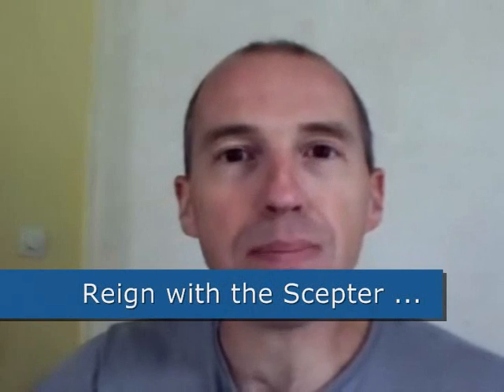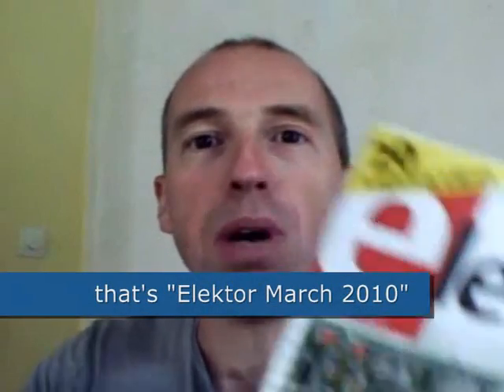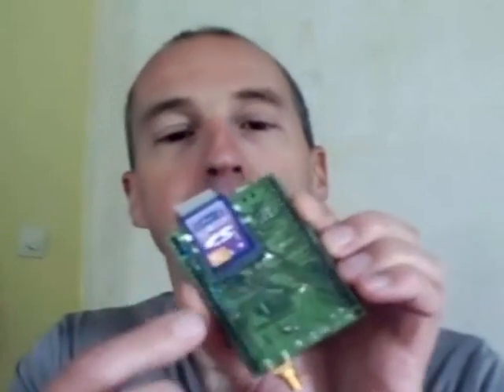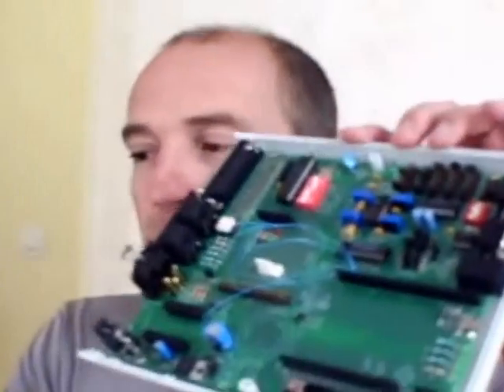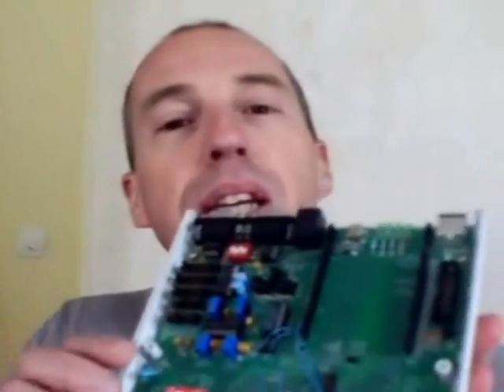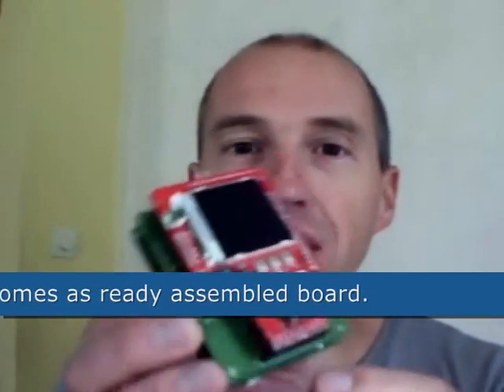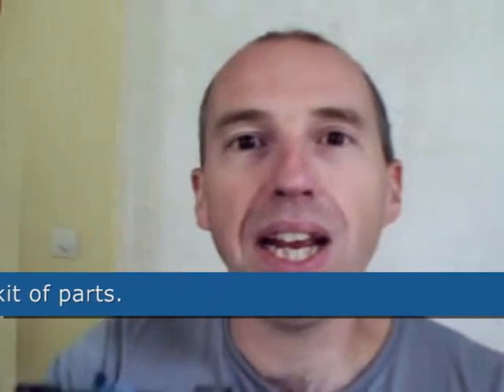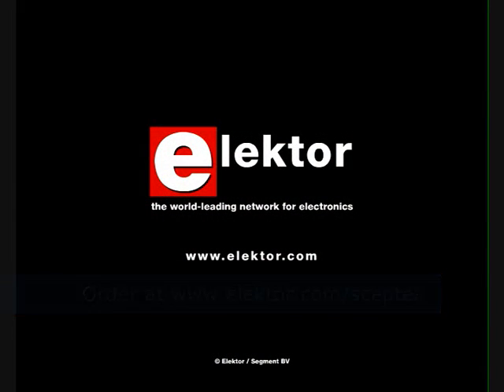Elektor Scepter, a 32-bit ARM7 fast prototyping system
This open-source & open-hardware project aims to be more than just a little board with a big microcontroller and a few useful peripherals — it seeks to be a fast prototyping system. To justify this title, in addition to a very useful little board, we also need user-friendly development tools and libraries that allow fast implementation of the board's peripherals. Ambitious? Maybe, but nothing should deter you from becoming Master of Embedded Systems Universe with the help of the Elektor Sceptre.